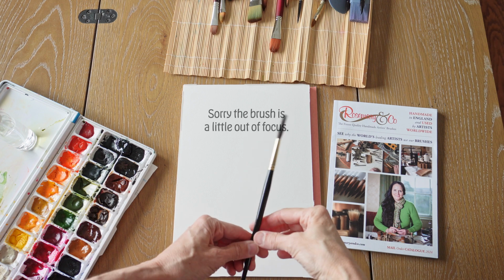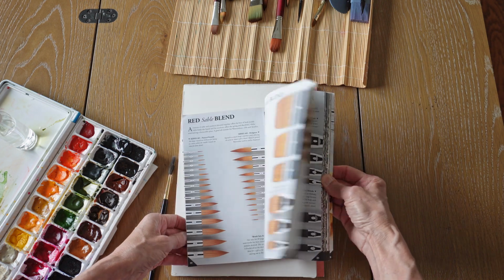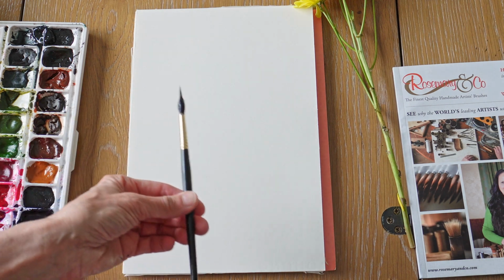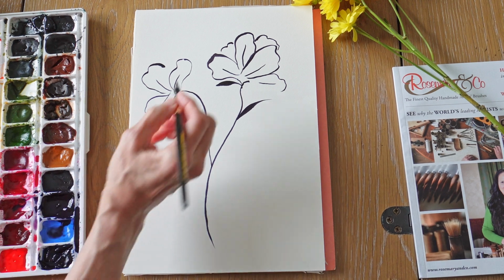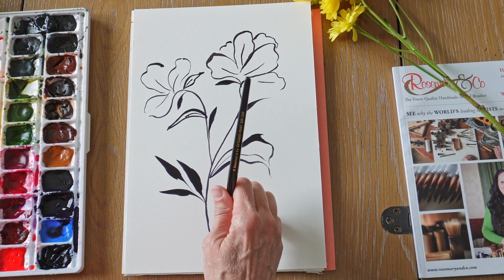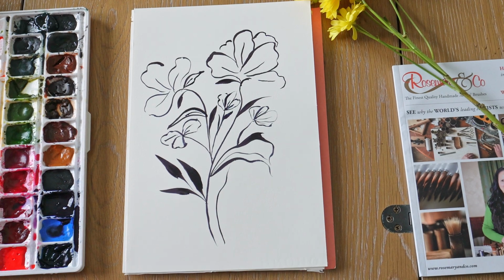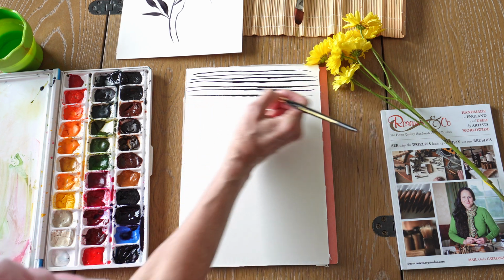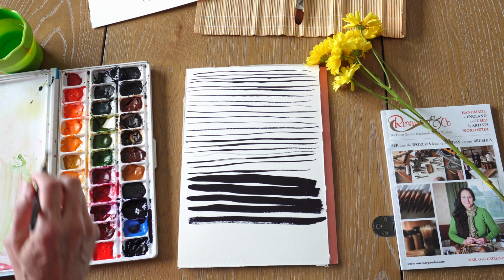The Best Detail Brush With Hidden Powers!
This brush has blown my mind with its ability to continue on stroke after stroke without reloading. I have three tips to share with you that will help you  get the most out of this brush.

PAPER:
Baohone Artists' Watercolor Paper, cold pressed,

CODE: BEALADESIGNS24

WATERCOLORS:

Daniel Smith Indigo

Many thanks to the photographers and musicians who allow others to use their work!

M U S I C:
Artlist

Bluerock - Instrumental Version  by Cayson Renshaw
Spring Moon - Acoustic Version by Leva
I Love You by Campagna
Kisses and Heartbeats - Alternative Version by Anthony Lazaro
Passionate Choices by Mansij